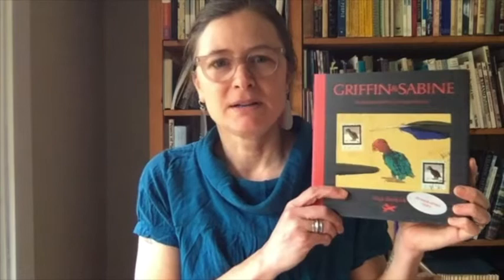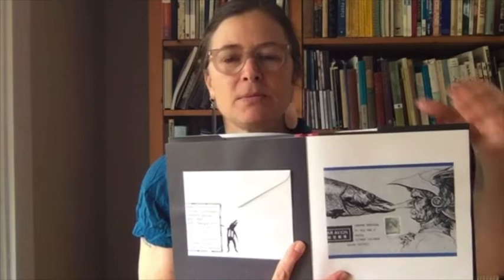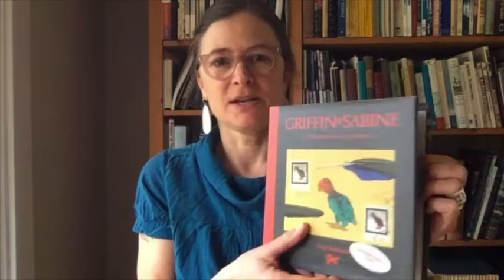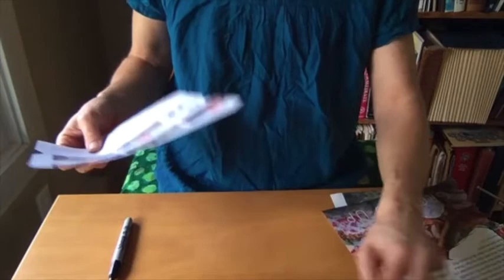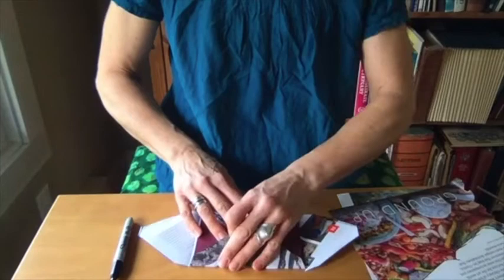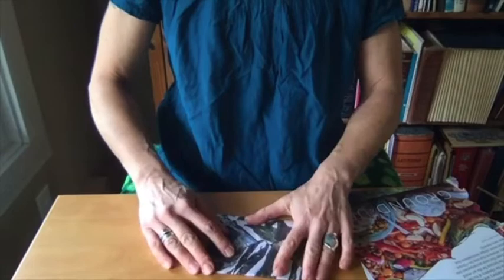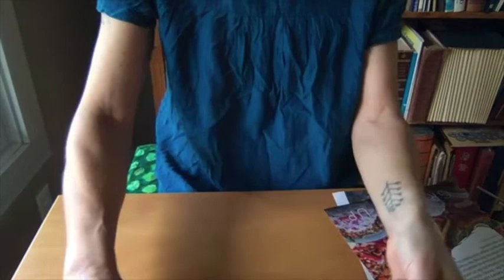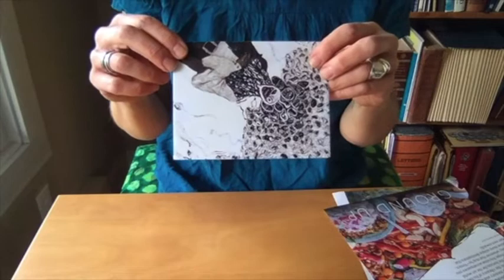Handmade Envelopes & Cards - Art In Action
Make handmade envelopes and cards with materials you probably already have! Join Kristin Tollefson, BIMA's Director of Education, in learning ways for us to connect with each other right now!

Share your creation on social and be sure to tag us!

We are able to bring you new ways to engage with art at a distance thanks to support from members and donors like you. Support BIMA today